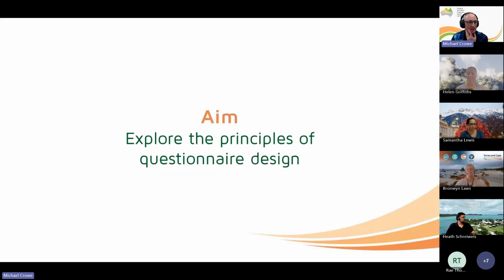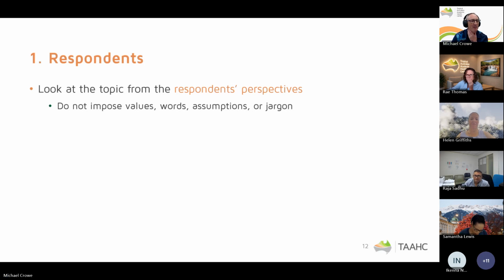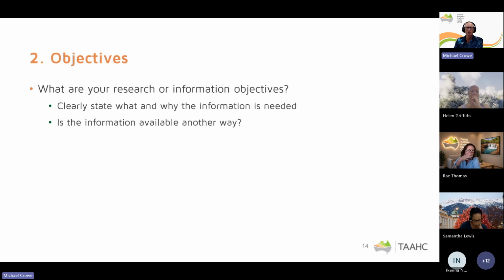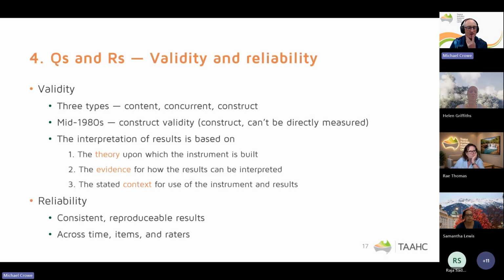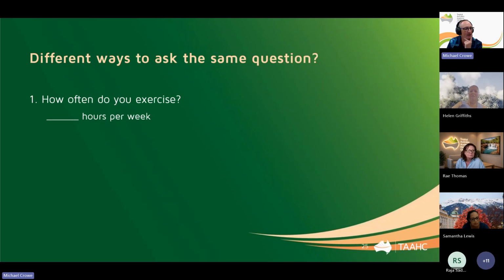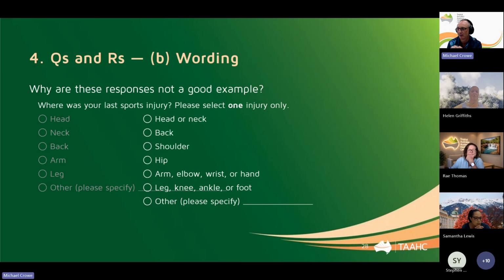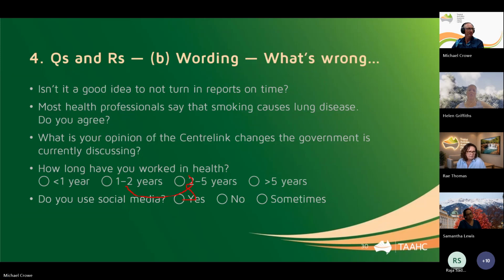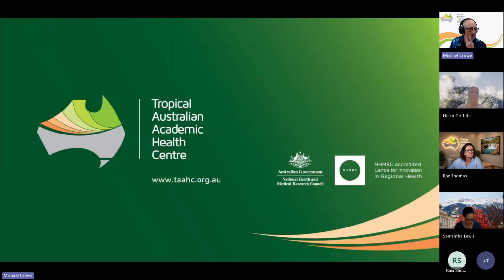TAAHC Prac Questionnaire Design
In this TAAHC Prac, Micheal Crowe will teach you how to design a questionnaire by pinpointing the exact information you want to know, understanding your target respondents, crafting clear and effective questions, and sequencing them into a logical, meaningful flow.